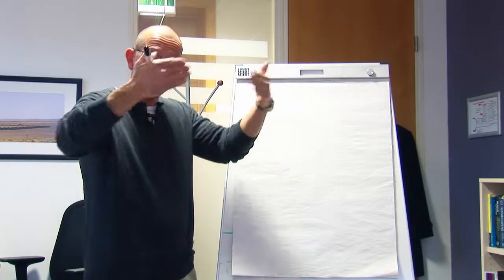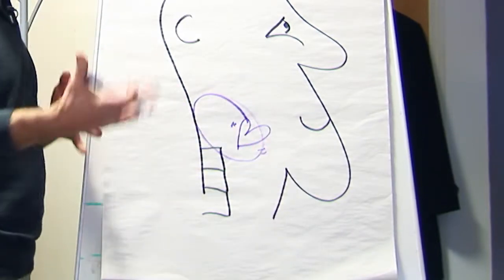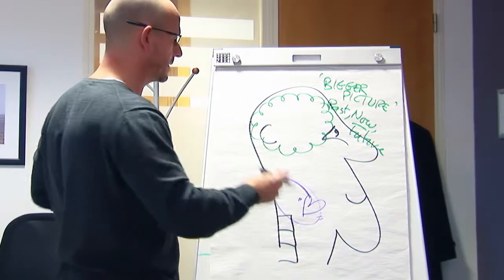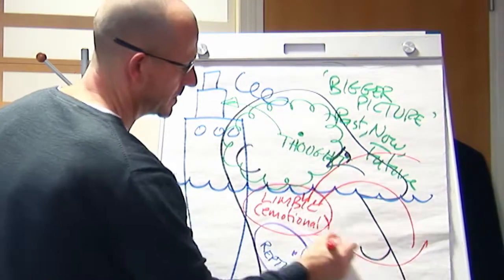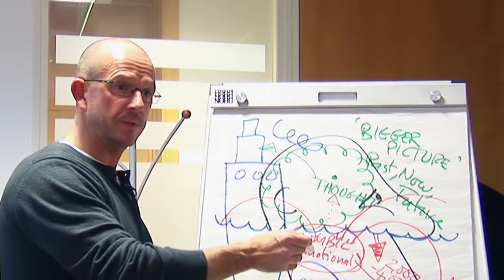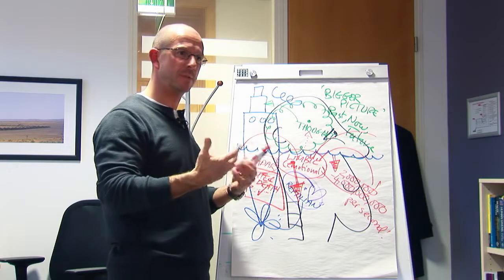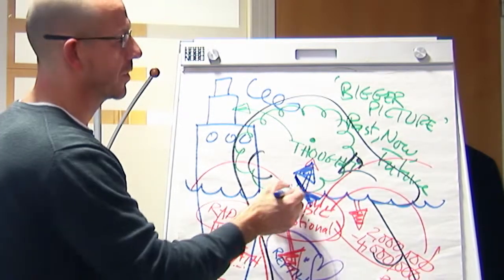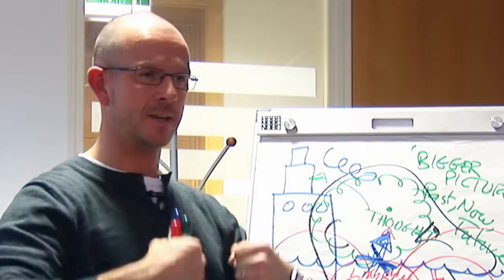YD MIke Beard YouTube